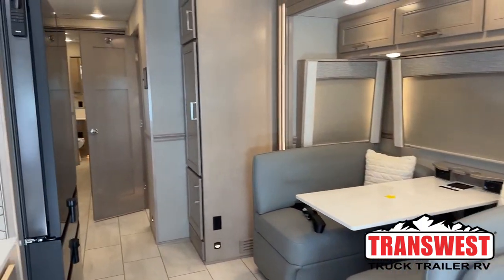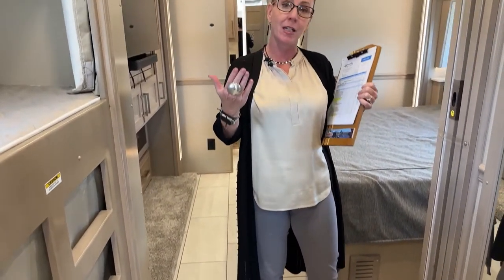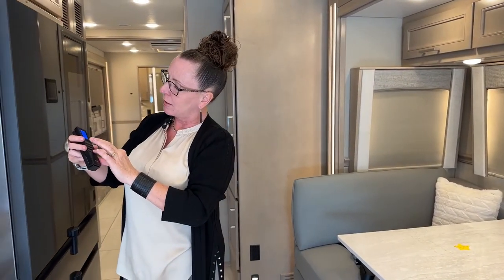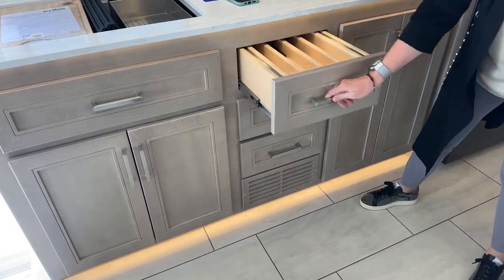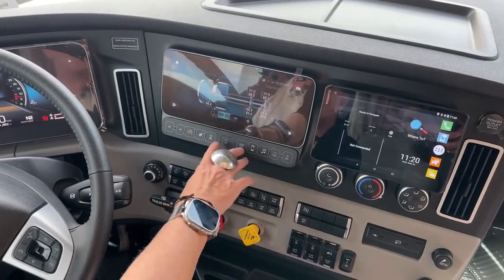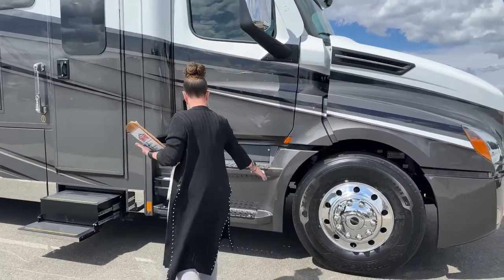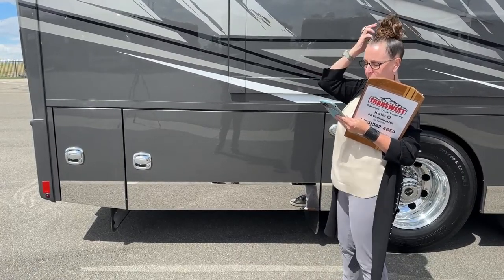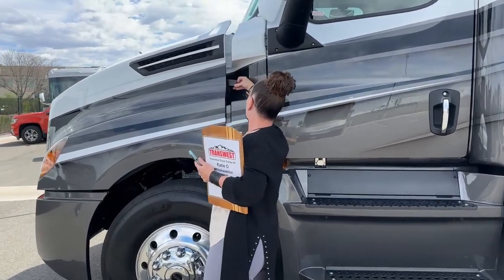2024 Renegade XL X45BBC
rvsinsideout - Katie O’Neill is walking around a 2024 renegaderv XL X45BBC - 5N231574
The Renegade XL is the best of the best when it comes to Super C RVs. It is Built on the Freightliner Cascadia P4 126 Chassis powered by a 600 Horse Power Detroit Deisel DD16 making 1,850 ft/lb of torque driving through a DT12 Automatic Transmission giving this coach an outstanding 30,000 lbs of towing capacity. The inteor is light colored and modern, with premium fixtures TV's and appliances. The rear of the coach has a master bathroom with a tiled shower, a master bedroom,
bunk beds, and a stacked washer and dryer. The Front half of the coach has a mid-mounted full bathroom with a shower, a residential kitchen with a two-burner induction cooktop, a deep sink, a smart fridge, a microwave convection oven, a booth dinette, and a convertible sofa bed. Live At Transwest Truck Trailer RV Of Frederick